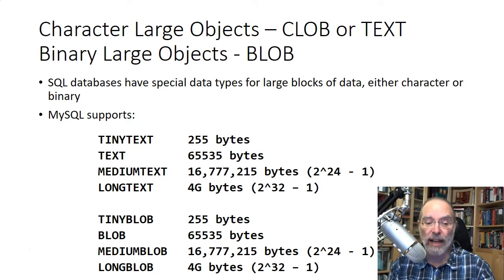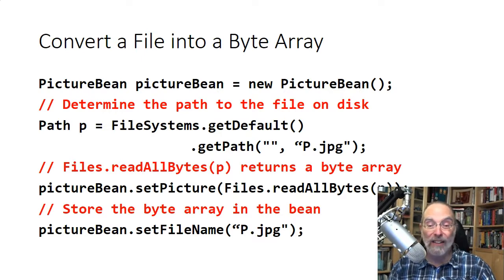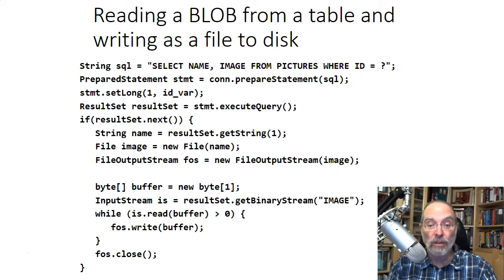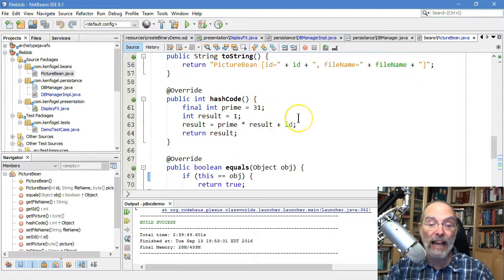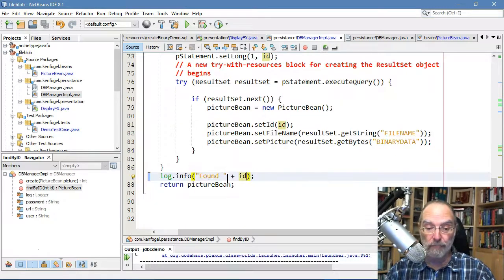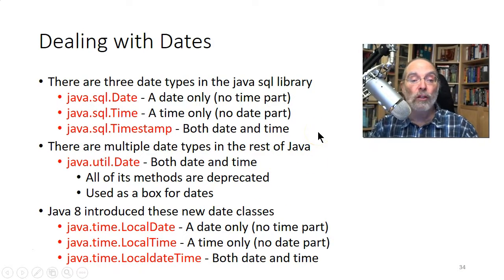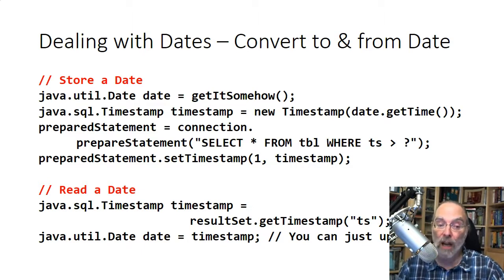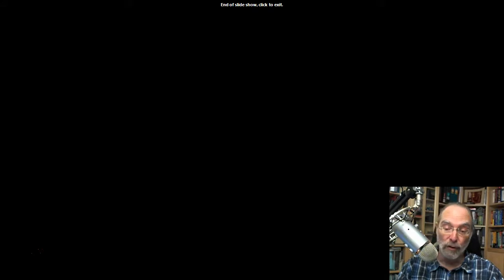420 517 JDBC Part02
This is the second part of a presentation on using JDBC with MySQL in my courses.